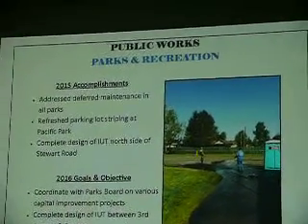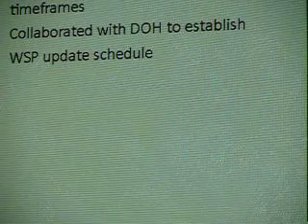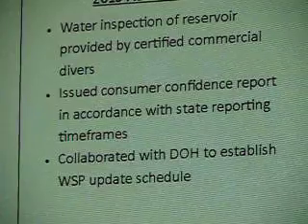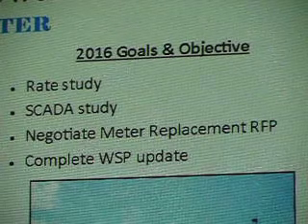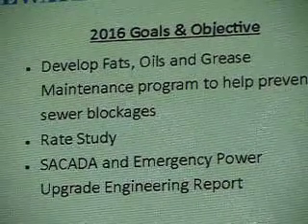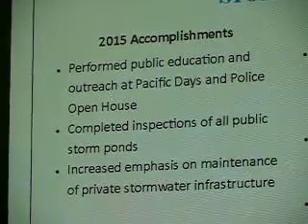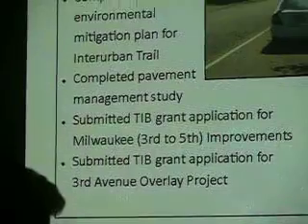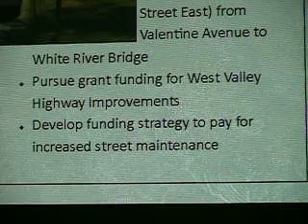8 31 15 2016 Budget Workshop Part 6